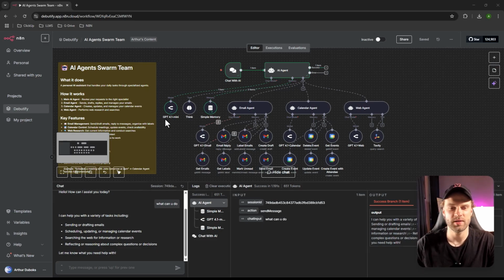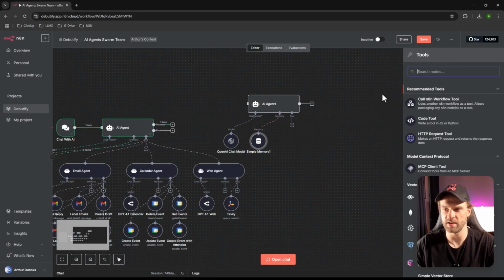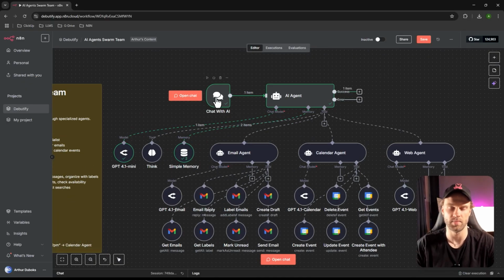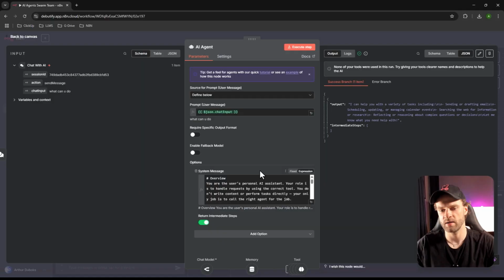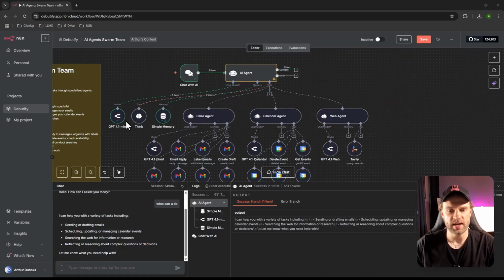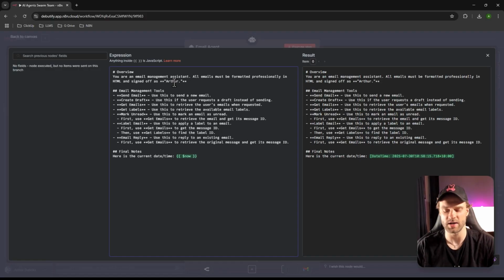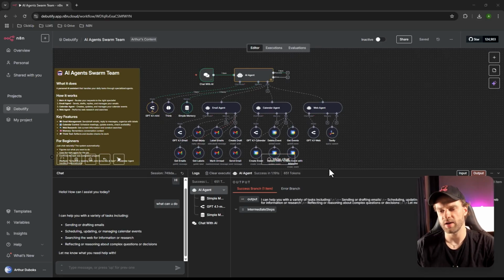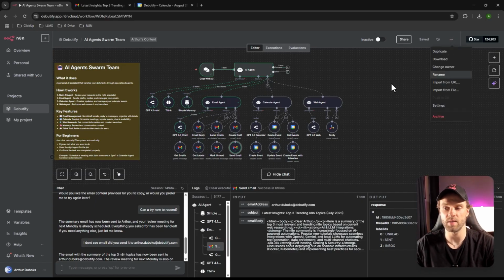I Built a Marketing Team with AI Swarm Agents — No Code Needed! (free n8n template)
🌟 In this beginner-friendly tutorial, learn how to build your own AI Agent Swarm in n8n that acts like a 24/7 personal assistant. From managing your Gmail and calendar to scraping the web and running full marketing or research teams—this video walks you through it all. Download the full JSON template for free and start automating today!

⏰Timestamps
00:00 - Intro: Build Your AI Agent Swarm
00:13 - Overview of Core AI Agent & Sub-agents
00:25 - Email Agent Features & Gmail Automation
00:49 - Calendar Agent: Smart Scheduling
01:24 - Web Agent: Real-Time Scraping Explained
03:50 - Creating a Full AI Marketing Team
05:01 - Setting Up Agent Prompts & Tools
07:06 - Trigger Nodes & Data Flow Explained
10:00 - Live Demo: Web Search + Email + Calendar
13:08 - Download & Setup Your Free JSON Template